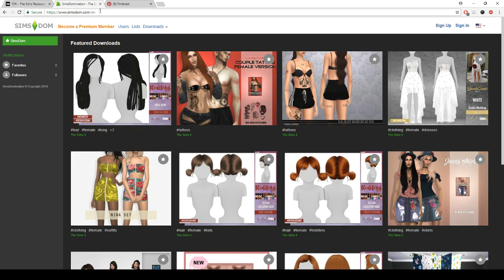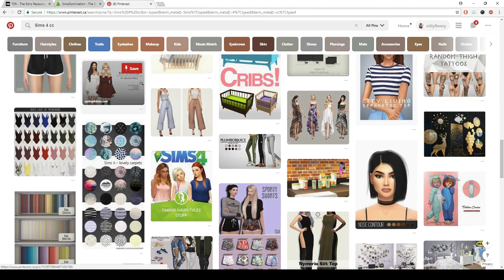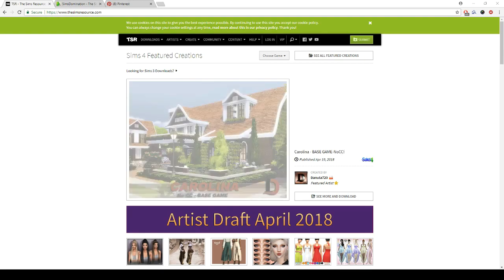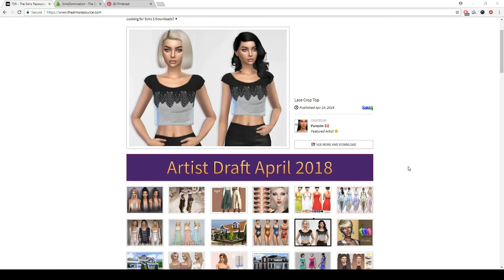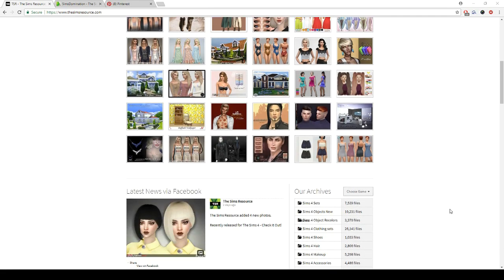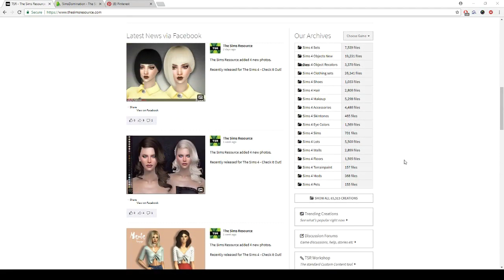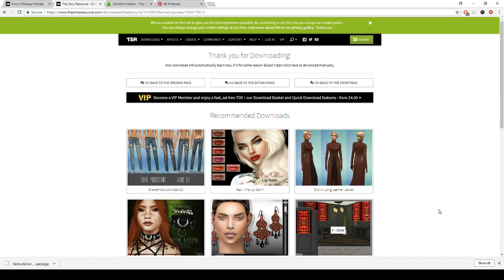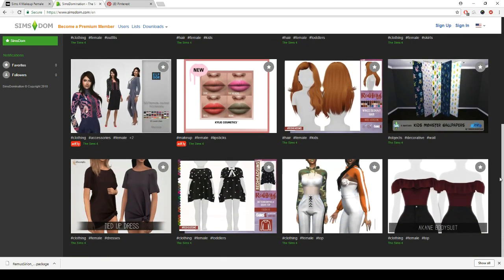The Sims 4 | Where I Get my CUSTOM CONTENT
**DOWNLOAD ANY CUSTOM CONTENT AT YOUR OWN RISK**

To download any of my content from the origin gallery -
Origin ID: xAlyBeany

BYEEEE